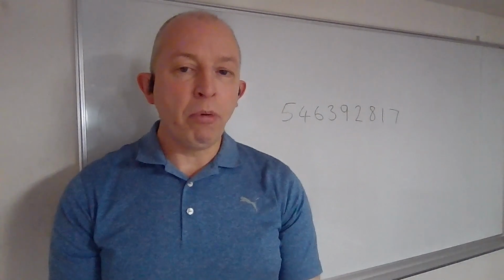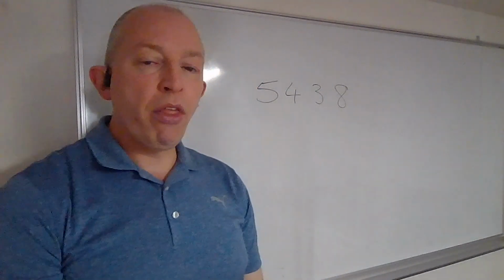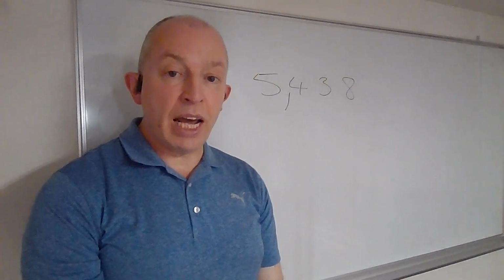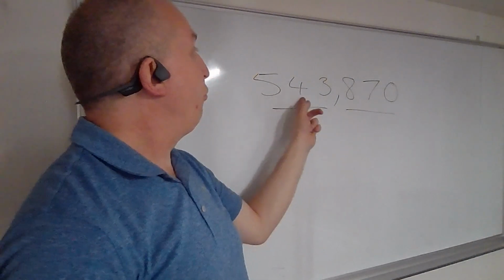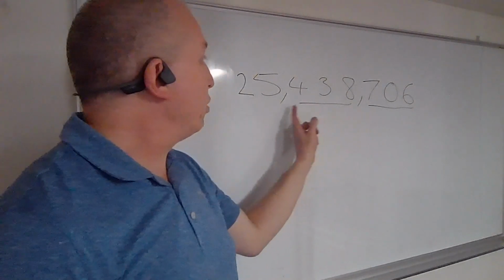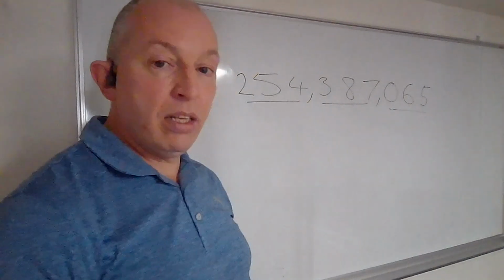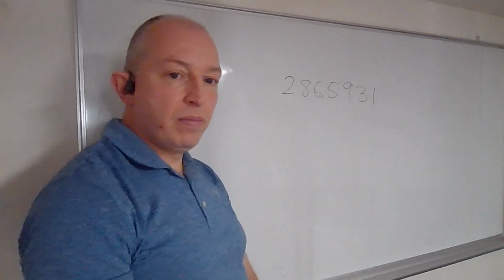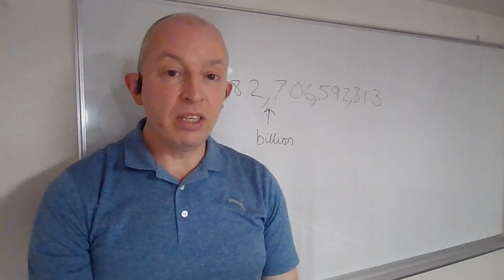How to say large numbers - ENGLISH for BEGINNERS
Is it difficult for you to say large numbers?

After you have watched this video, it will be a doddle (very easy!)